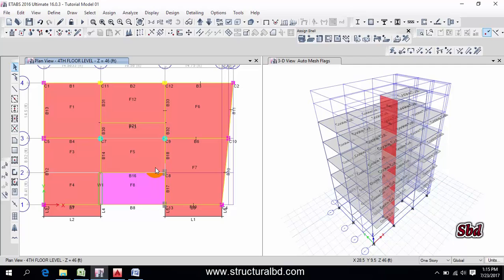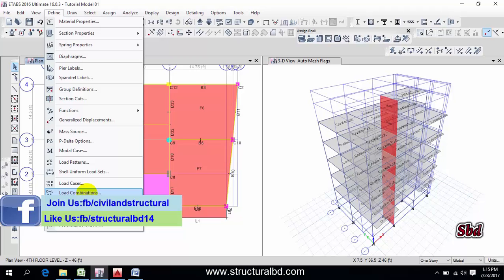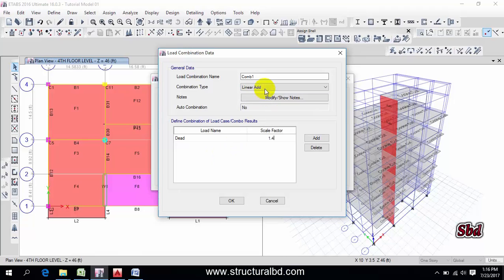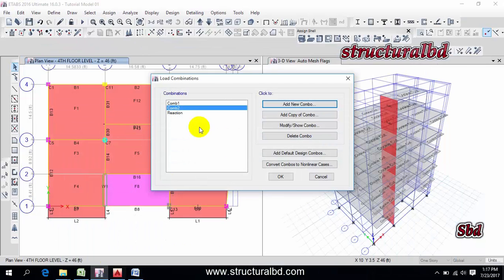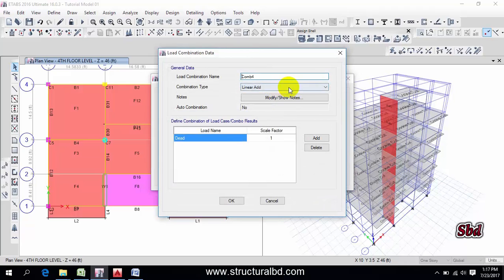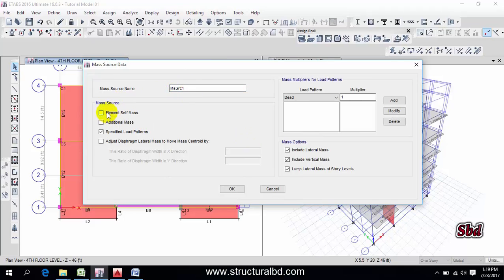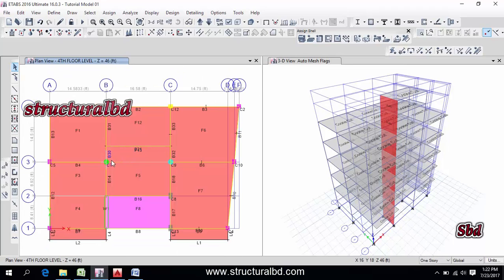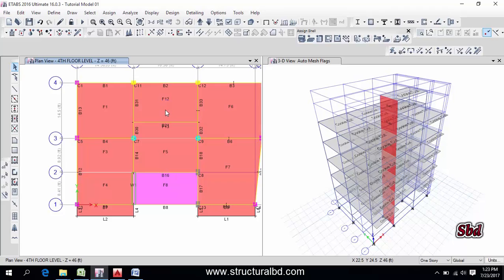How to Define Load Combinations in Etabs 2016 V 13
Watch this video to learn how to define load combination in etabs. I have shown both auto load combination & manual load combination. You can see how to do that easily in my video.You have to define all the combinations as per your code manually and also a Envelop for taking result easily. Auto load combination is done as per the code you specify.